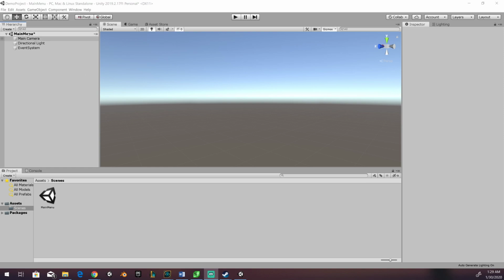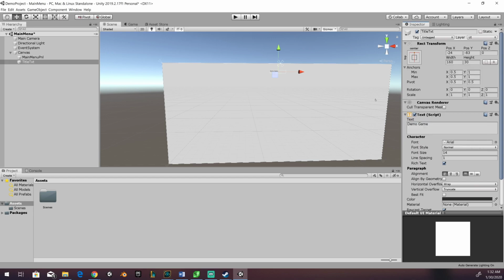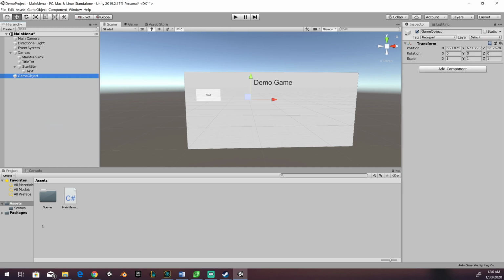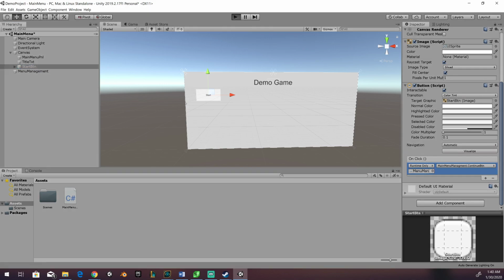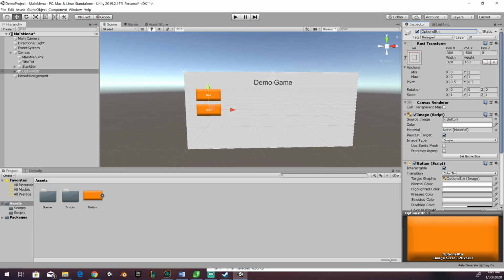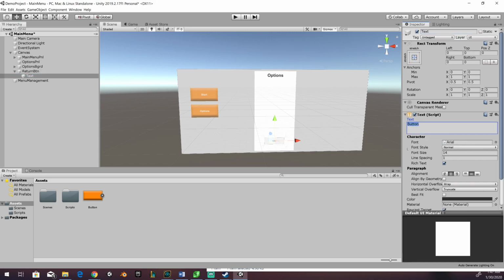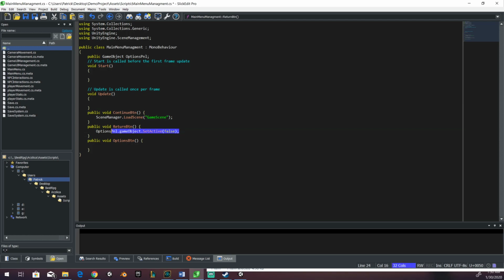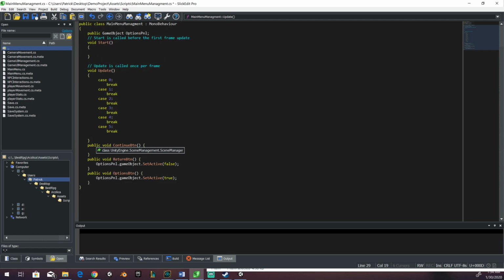Unity Title Screen User Interface Tutorial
Small intro level tutorial on making a title screen in Unity. Unity Version 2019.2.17f1.